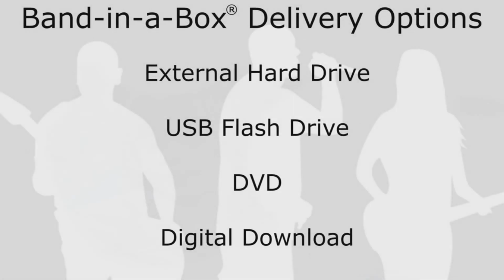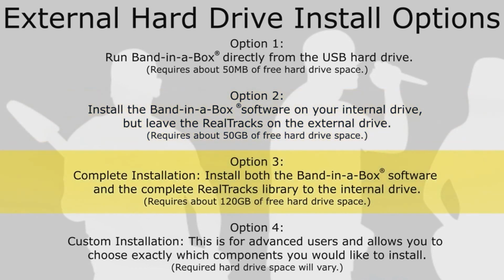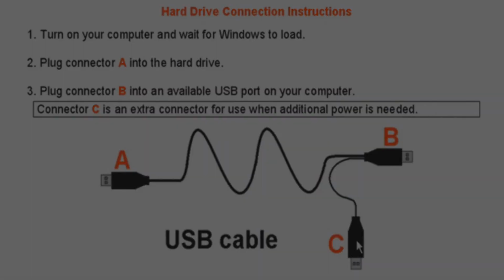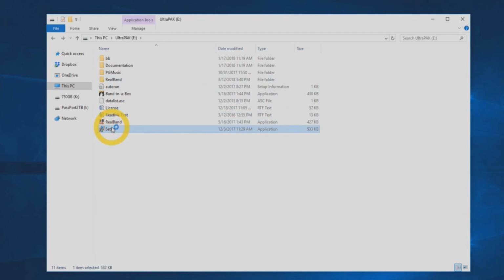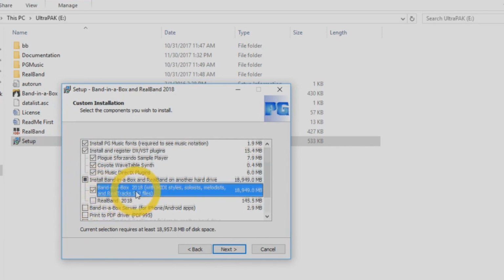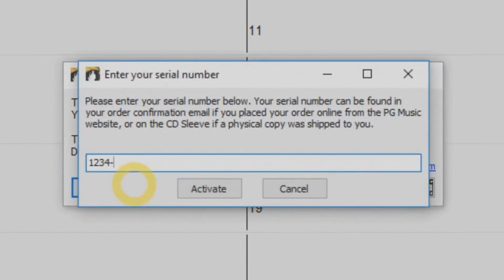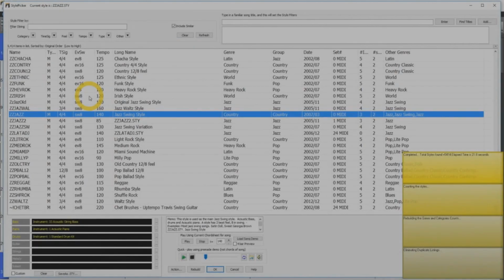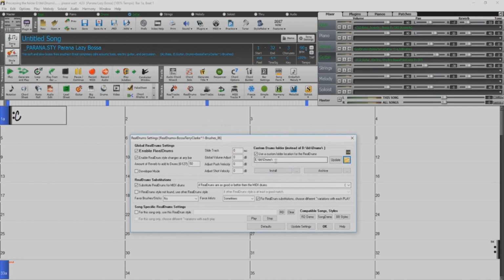Band-in-a-Box® for Windows® - Custom Installation: Choose What You Want to Install (Option 4)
This tutorial shows you how to install your Band-in-a-Box® for Windows® from an External Hard Drive, using "Option 4" of the 4 installation options available.

Option #4 - Custom Installation - Choose exactly what you want to install.  This option is for advanced users who want to be able to select exactly what is installed. For example, you could install RealDrums but not RealTracks, or skip the DX plugins, or install the Video Tutorials, etc.

(video created using Band-in-a-Box® 2018)